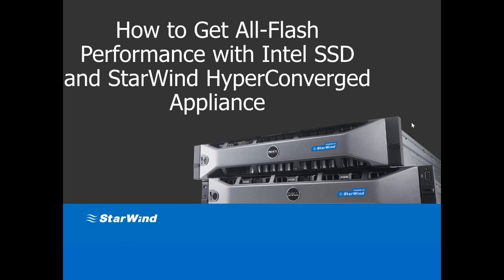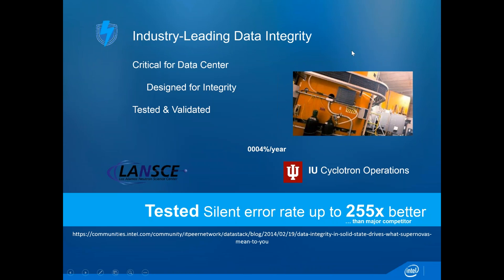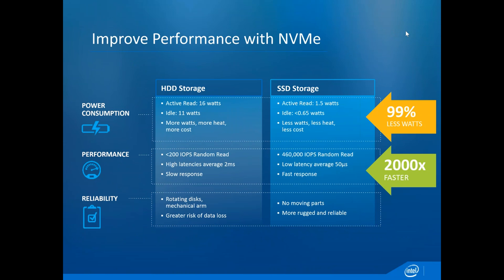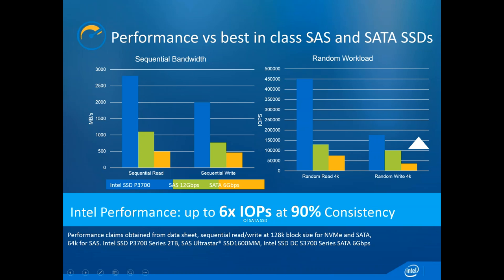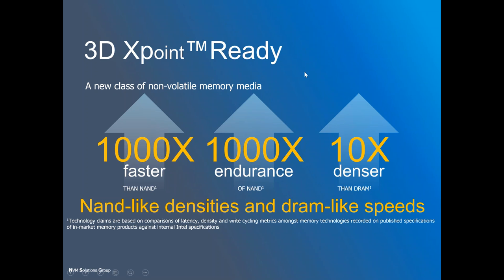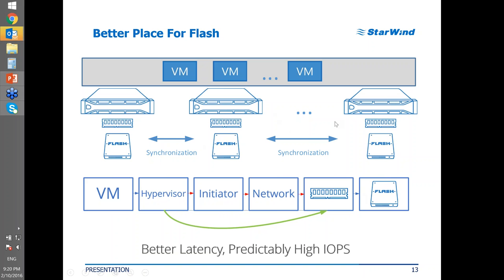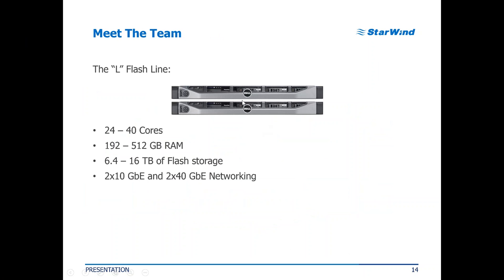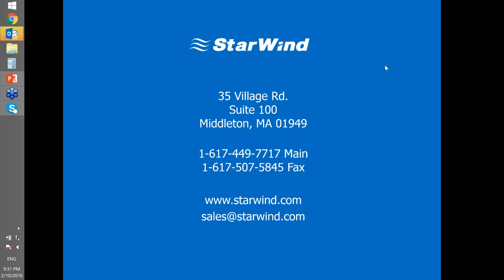How to Get All-Flash Performance with Intel SSD and StarWind HyperConverged Appliance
All-flash arrays conquered the market of high-performance storage. But the arrays are still expensive for many business and spindle drives are too weak to handle the task. But it’s still possible to get all-flash performance without actually spending a lot of money and StarWind and Intel know how to do it. Watch the record of the webinar to learn how to acquire the technology you could previously only get with high-end hardware SANs, using just StarWind HyperConverged Appliance armed with commodity Intel flash.